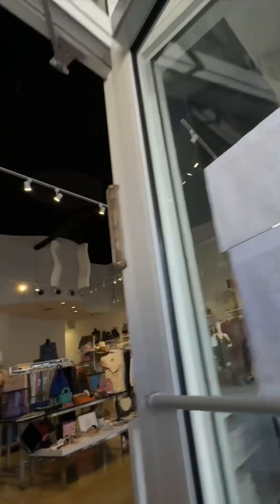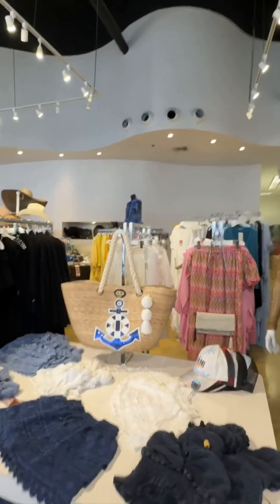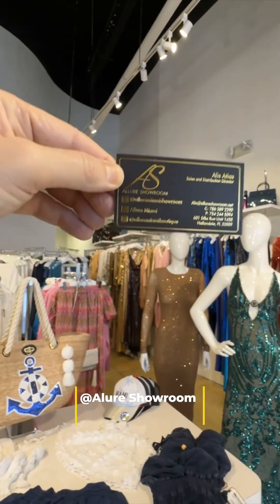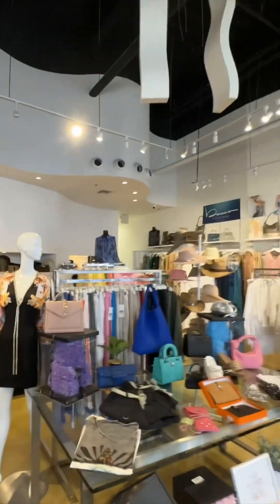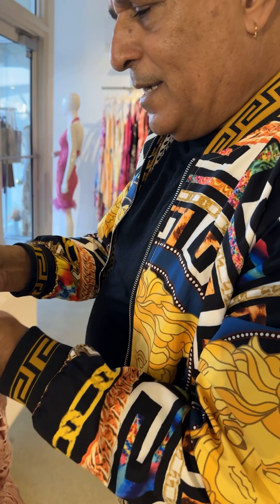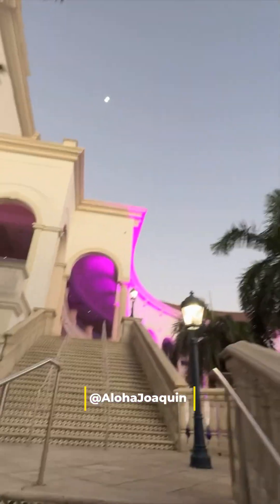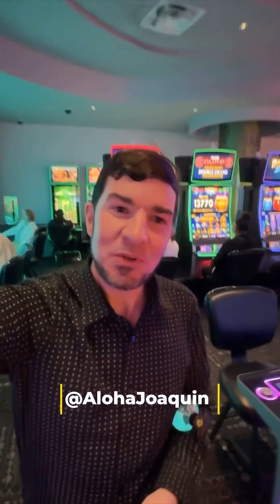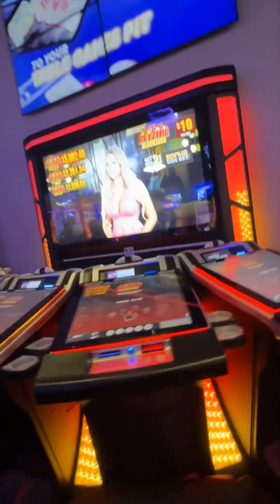Gulfstream Park Casino AlohaJoaquin Horse racing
Gulfstream Park Casino AlohaJoaquin Horse racing Allure SinclairJoaquin Vlog JoaquinVlog Gulfstream Park Casino AlohaJoaquin Hallandale Beach - Horse racing - New store location Allure